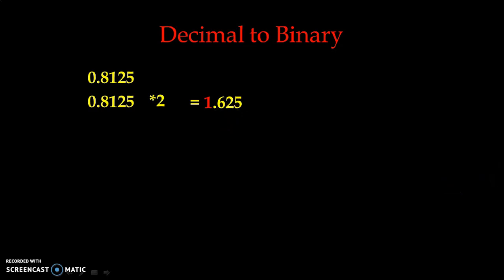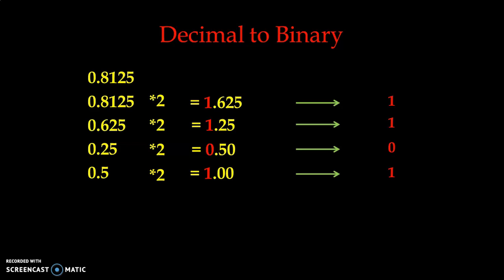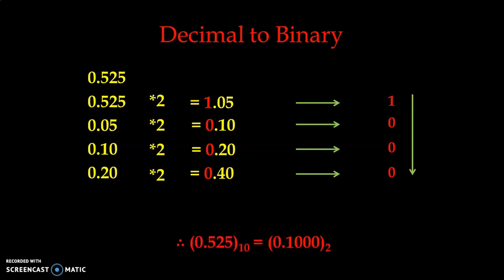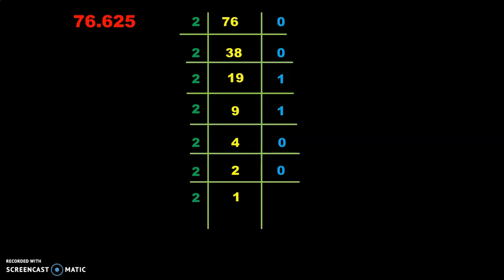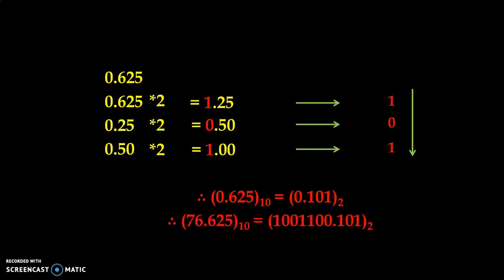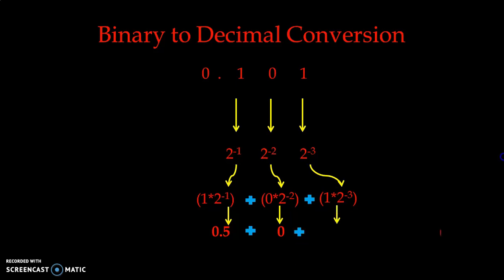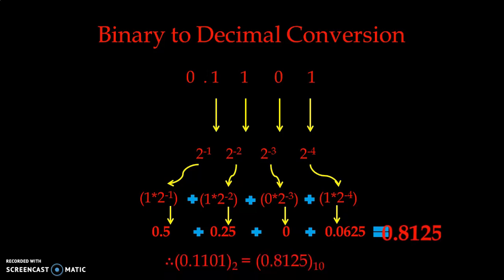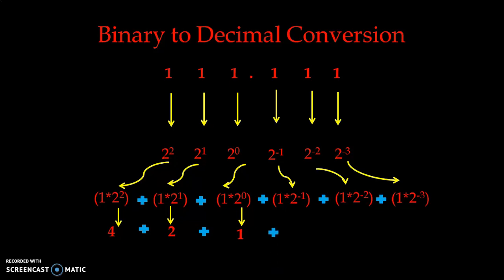Decimal to Binary & Binary to Decimal Conversion for Fractional Values |Digital Electronics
This video explains about Binary to decimal and decimal to Binary conversion for Fractional and Mix Numbers in very simple steps.
આ વિડિઓ દ્વારા બાઈનરીથી ડેસીમલ અને ડેસીમલથી બાઈનરી માં અપૂર્ણાંક અને મિશ્ર સંખ્યાઓ ના  રૂપાંતર વિશે ખૂબ જ સરળ પગલાંમાં સમજાવવામાં આવેલ છે.